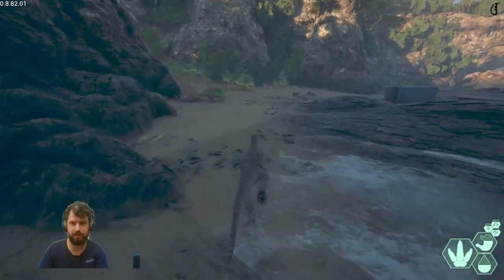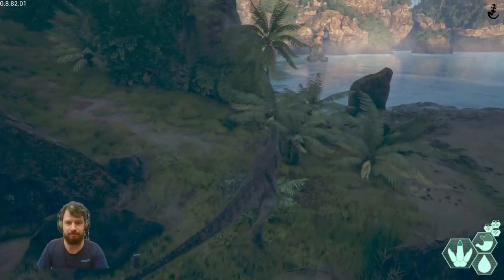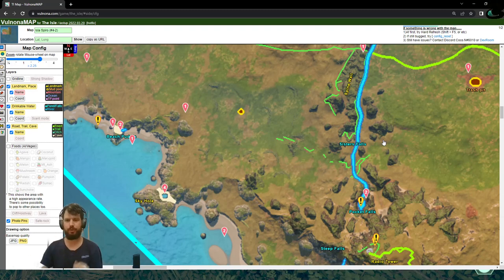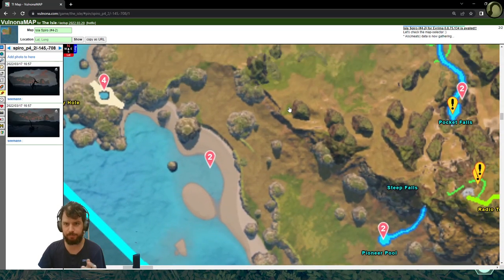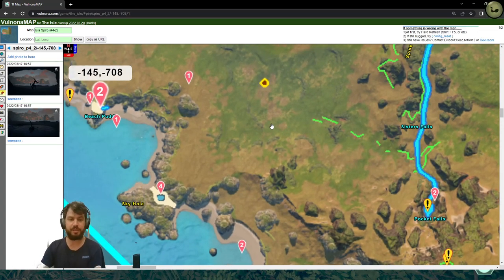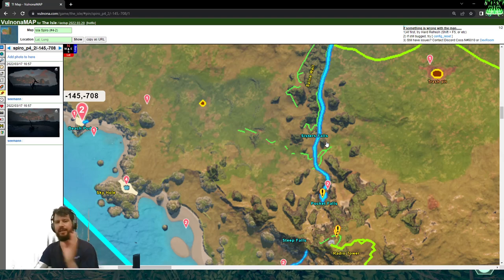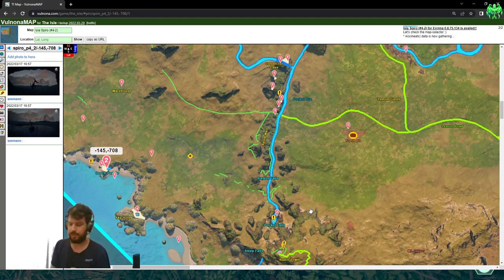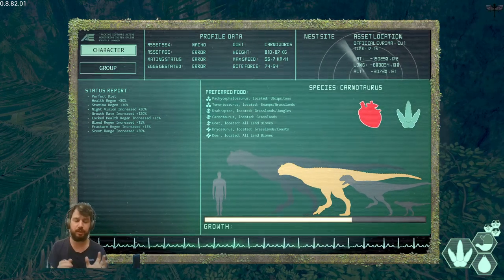How do you grow a Carnotaurus in The Isle Evrima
This is the easiest way to grow Carnotarus at the moment, in my opinion. Probably there are a few more methods out there, but this one has a really high growth rate.

How to install Evrima:
Select Properties.
Select Evrima.
Select Properties.
Select Evrima.